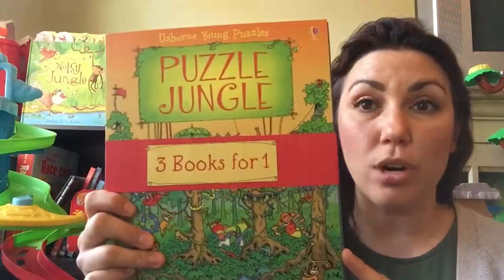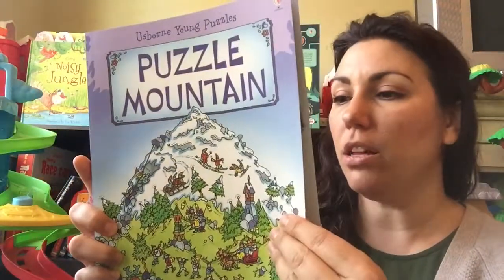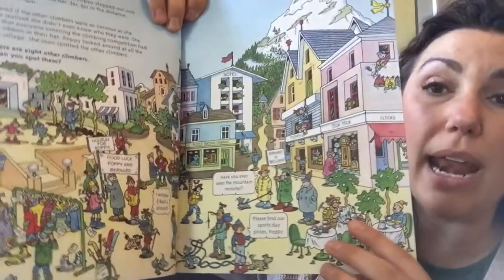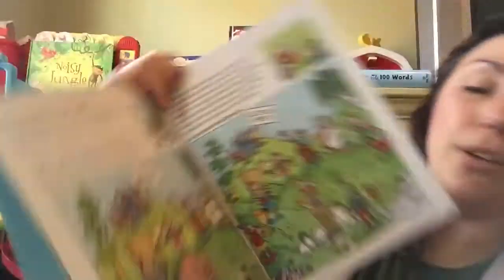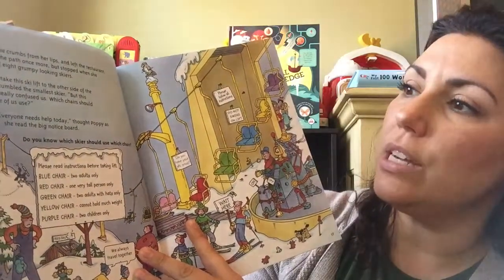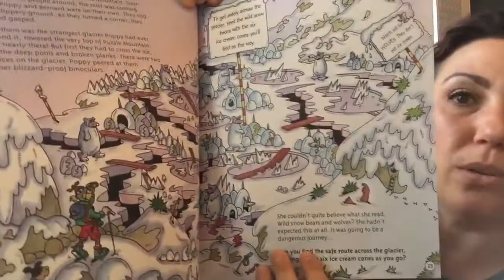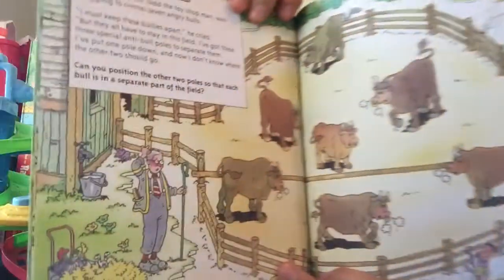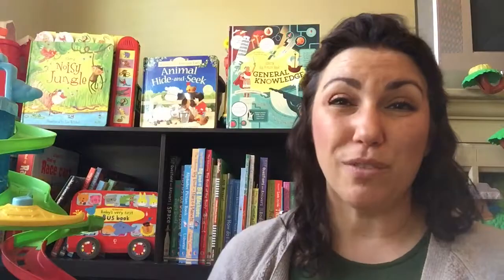Usborne Young Puzzles Books